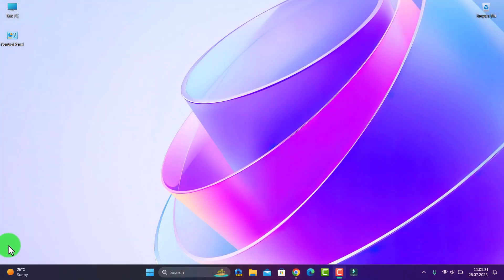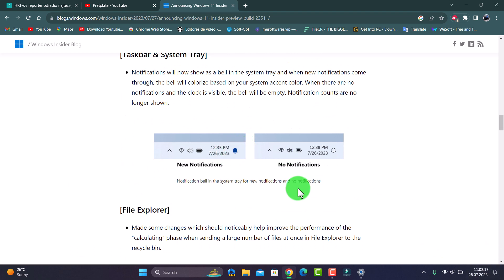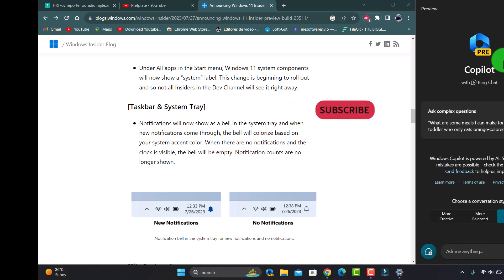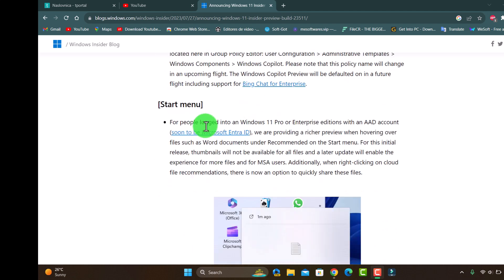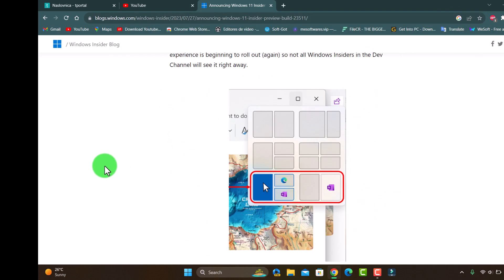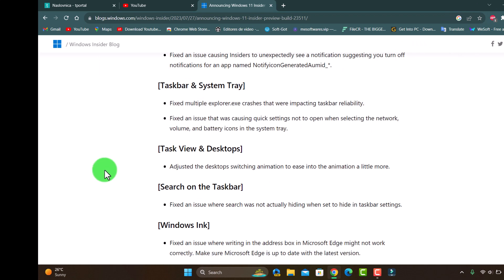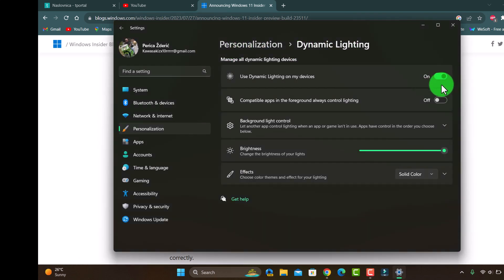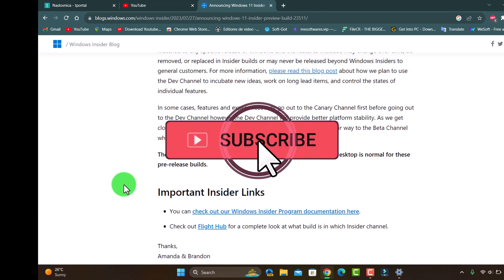What is new in Windows 11 Insider Preview Build 23511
cing Windows 11 Insider Preview Build 23511
Written By
Amanda Langowski
Brandon LeBlanc
published
Hello Windows Insiders, today we are releasing Windows 11 Insider Preview Build 23511 to the Dev Channel.

August 2023 Bug Bash Coming Soon: Starting on August 2nd, we’ll be having our next bug bash! The bug bash will span the latest features available in preview builds across the Canary, Dev, and Beta Channels.

What’s new in Build 23511
More improvements for Windows Spotlight
After trying out different treatments for how Windows Spotlight looks, we’re now rolling out a single Windows Spotlight experience for Windows Insiders in the Dev Channel that includes previewing images at full screen, multiple opportunities to learn more about each image and a minimized experience. To open the Windows Spotlight experience, right-click on the Spotlight icon on the desktop. You can also double click on the icon to directly launch a Bing landing page for more info on each image.
00:00 - Introduction
11:09 - click-start